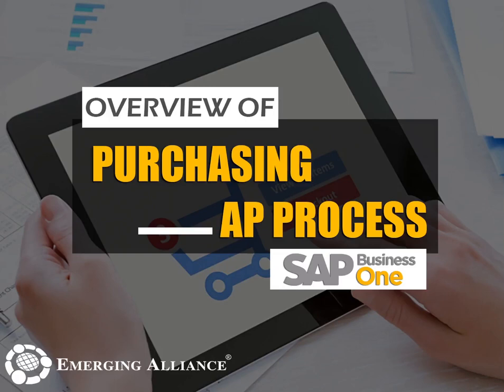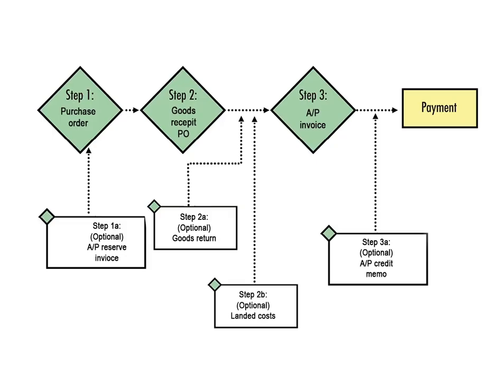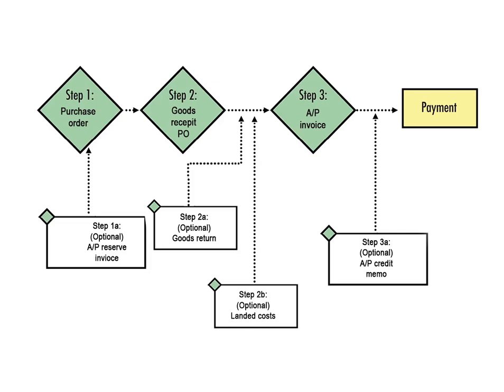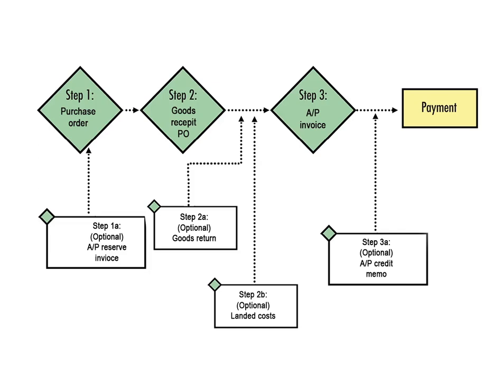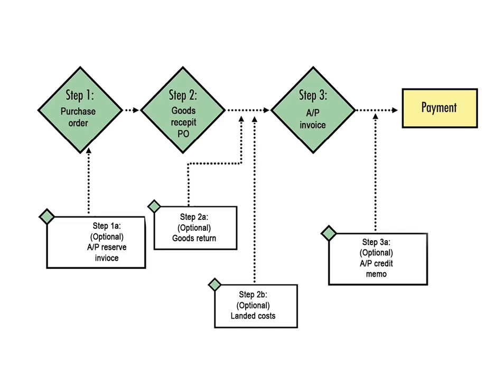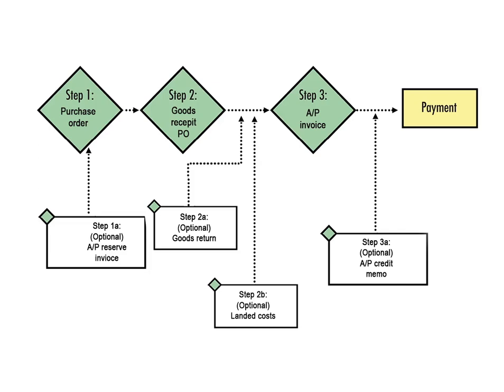OVERVIEW OF PURCHASING-A/P PROCESS IN SAP BUSINESS ONE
In this section, we take you through the basic three-part process of ordering, receiving and paying for goods or services. The flowchart in Figure below presents the “big picture” of how SAP Business One purchasing documents relate to each other including all of the optional steps which are discussed in the next section.

Sometimes the process doesn’t take a straight path because of one problem or another. For this reason, SAP Business One allows you to create other related purchasing documents to address special circumstances. These additional purchasing documents allow you to account automatically for all changes that may occur along the A/P process path—such as having to return defective items, pay customs charges or other fees and so on. Obviously, this will save you a lot of time and avoid trouble because you won’t have to manually match the changes to the original purchasing documents.